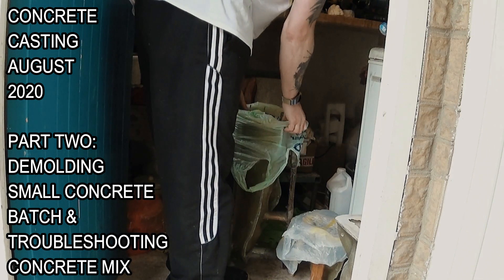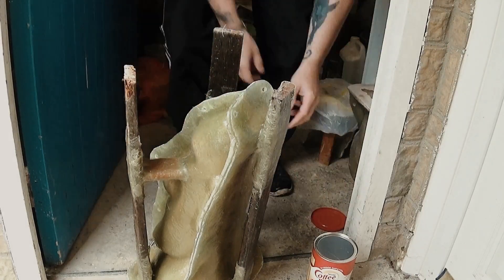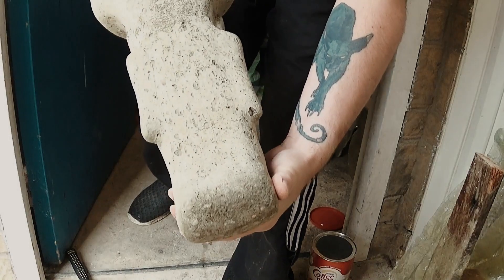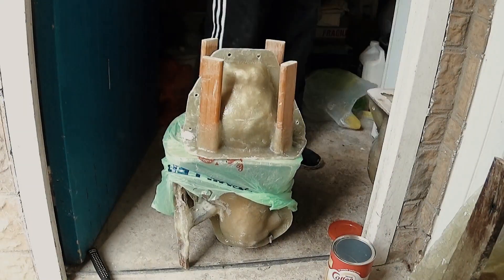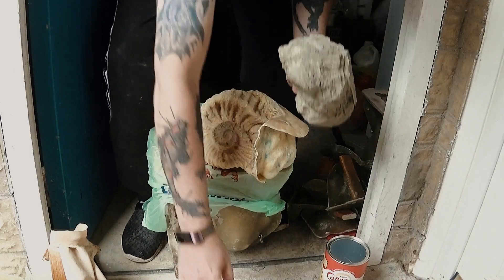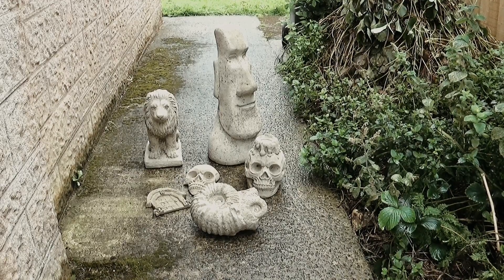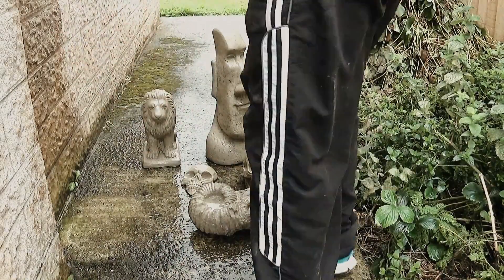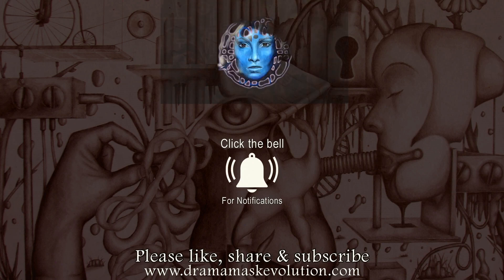CONCRETE CASTING | Demolding & Troubleshooting Concrete Mix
In this video we demold the concrete pieces which were poured in part one We also talk about troubleshooting trapped air in your concrete mix which could be due to a dry or thick mix.